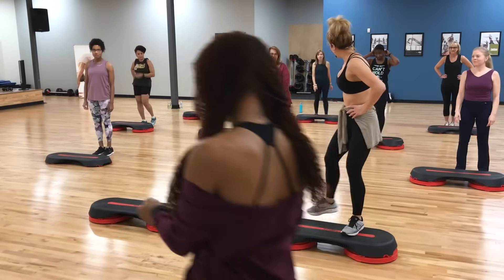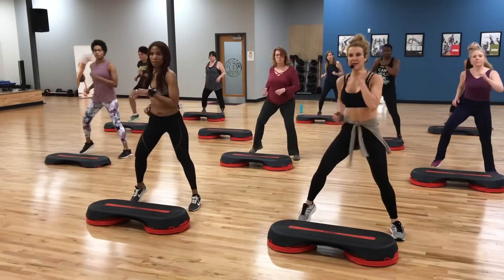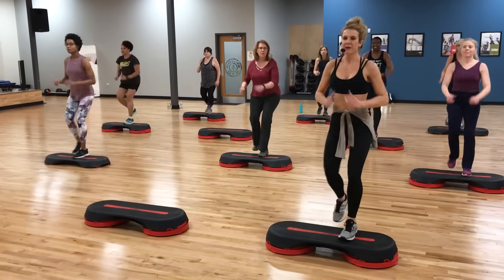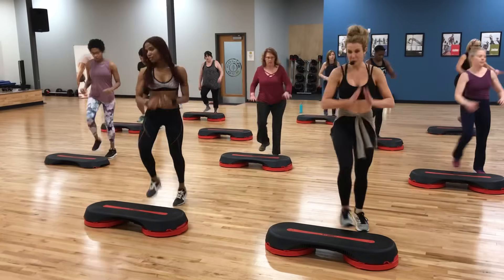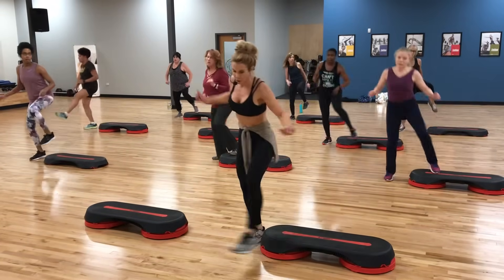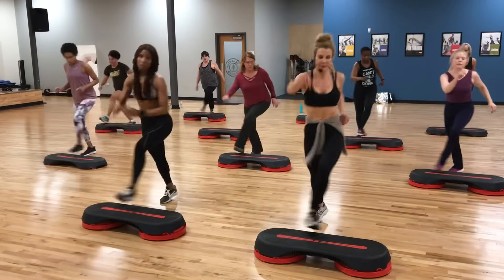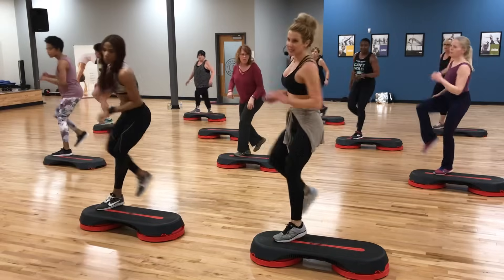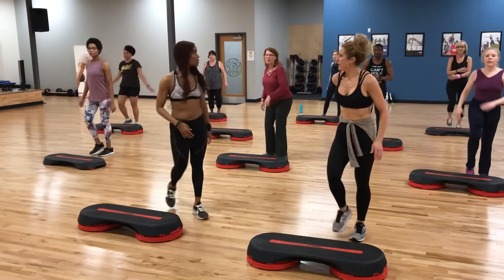25 Minute Beginner/intermediate Step Workout Part I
Quickie 25 Minute Basic Step Workout

Grab your bench and get ready to work it, work it.

We got some step sisters together for a step social and this happened.

The second half got cut off :-( but we may be able to get the second half up.

For now, hope you enjoy this one. You can possibly mix it with another workout if you want to work out longer.